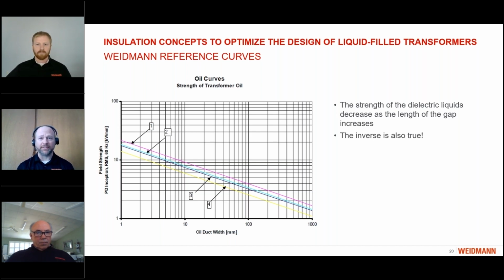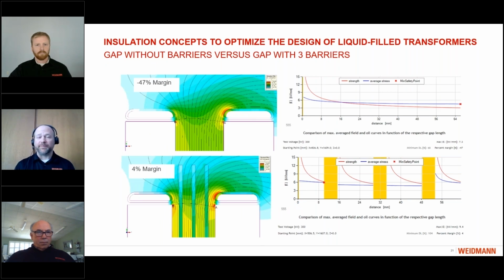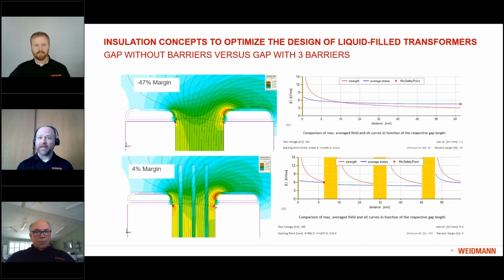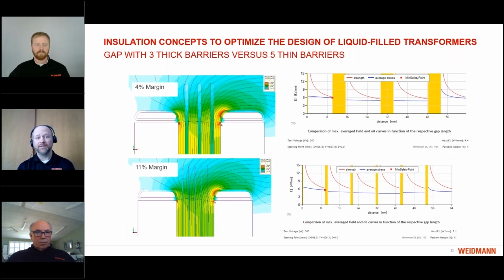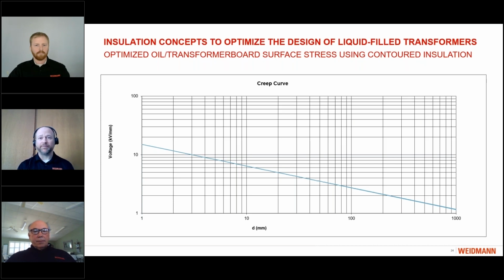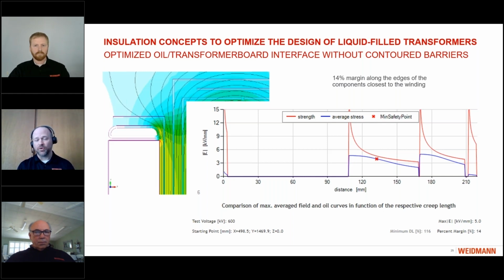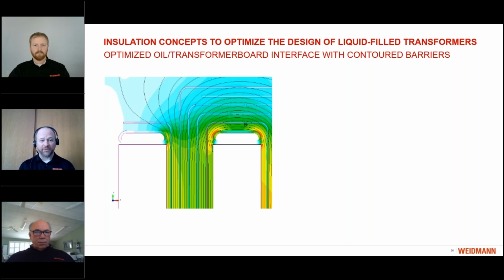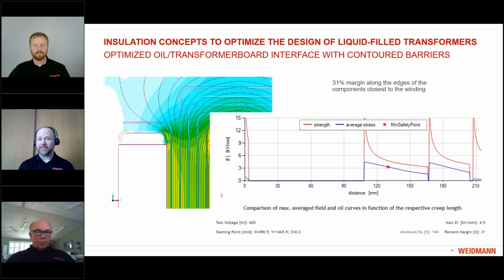Optimizing Dielectric Clearances Using Barrier Systems with Weidmann's Jason Beaudoin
Jason Beaudoin, Engineering Services Manager at Weidmann Electrical Technology presented in the webinar: 'Insulation Concepts to optimize the design of liquid-filled transformers'.

Jason discussed:

- Optimized dielectric clearances by use of barrier systems
- Optimized surface stress using contoured insulation